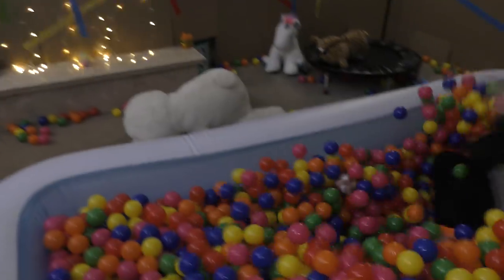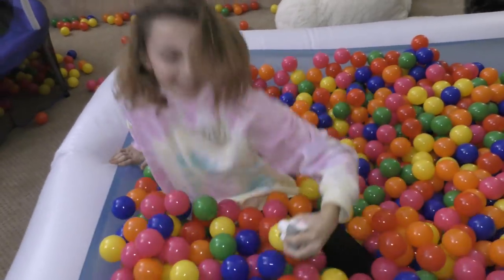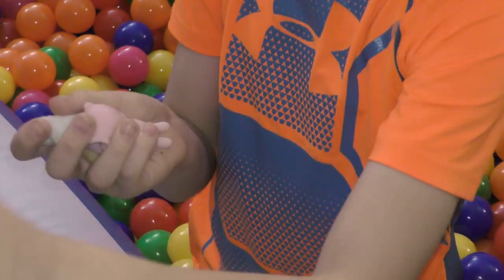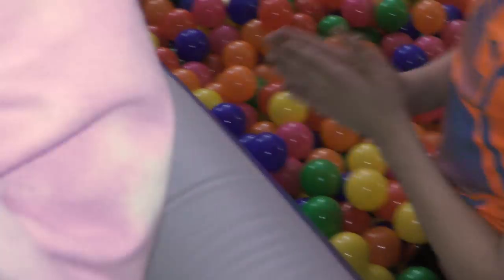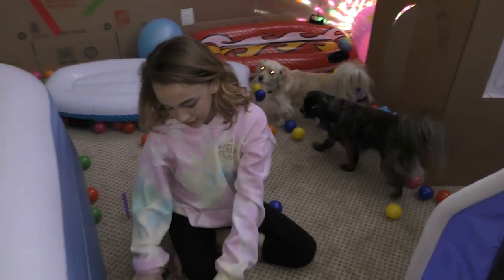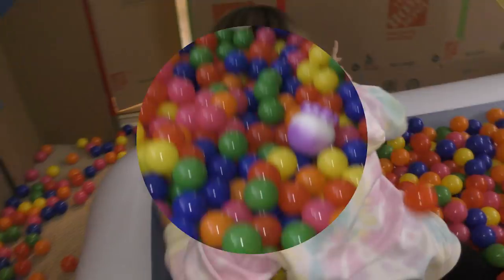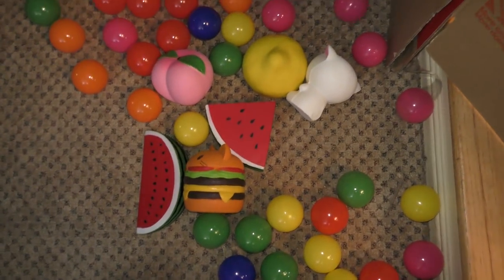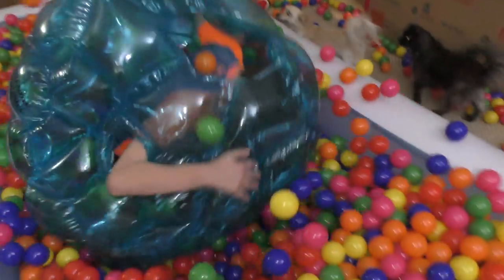MINUTE TO WIN IT SQUISHIES IN A BOX FORT | We Are The Davises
We play minute to win it with squishies in our box fort. See who wins!

Musical.ly:  wearethedavises